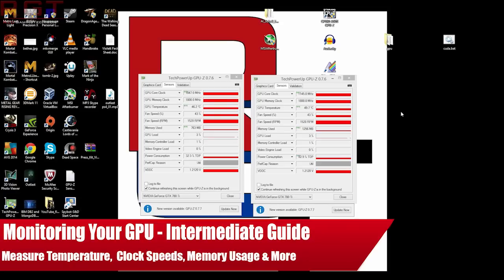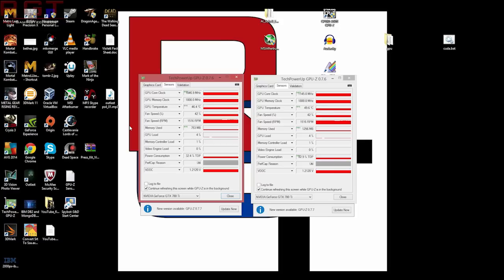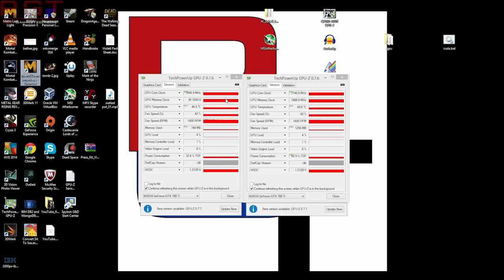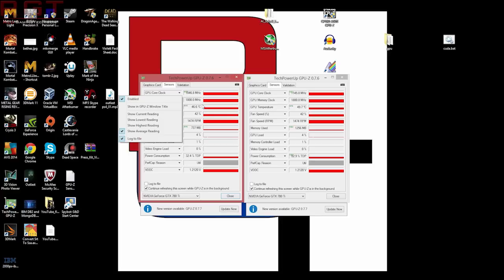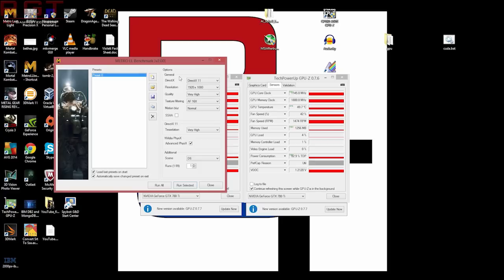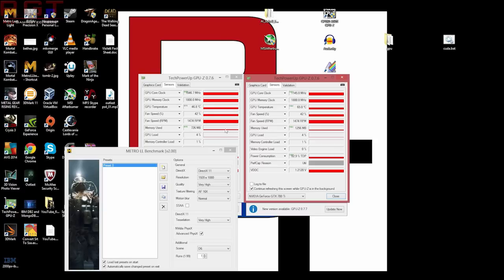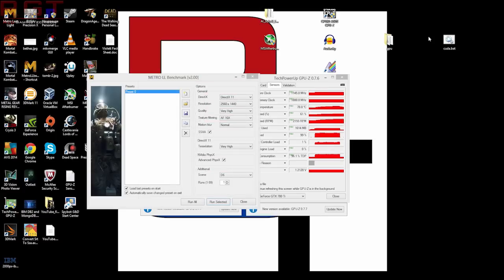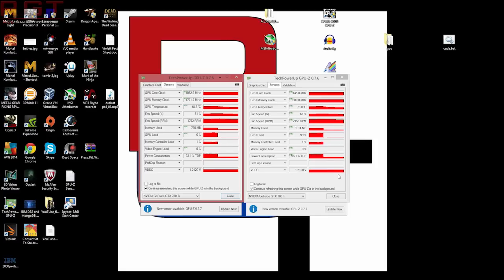Monitoring Your GPU Temp, Clock Speeds, RAM Usage & More Using GPU-Z Intermediate Guide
If you're a PC gamer, you'll likely be familiar with the concepts of updating your drivers, DirectX, game patches and so on. Much of this is now automated, with applications like Nvidia's GeForce Experience gently nudging you "hey, time to update me!". Steam of course takes care of itself, auto updating games in the background so you're always running the latest patch. But for those gamer's who wish to get their hands dirty and take a look at how their PC's are performing, then there are a few essential tools.